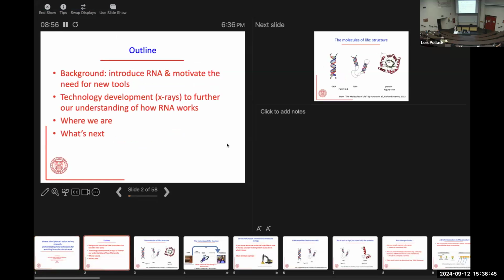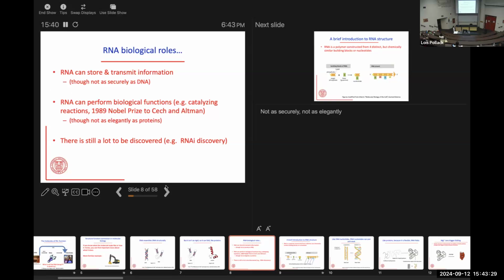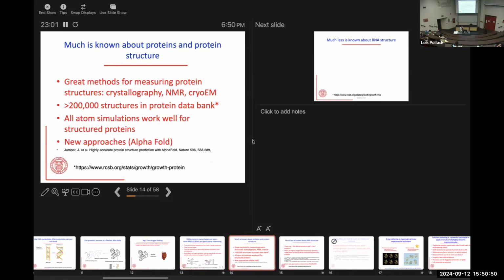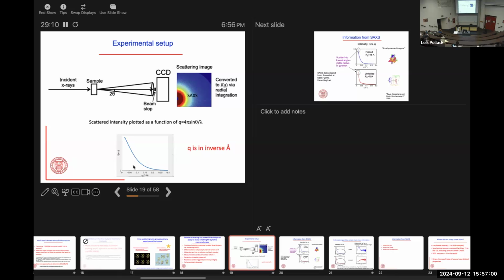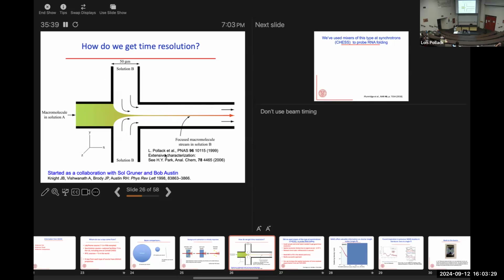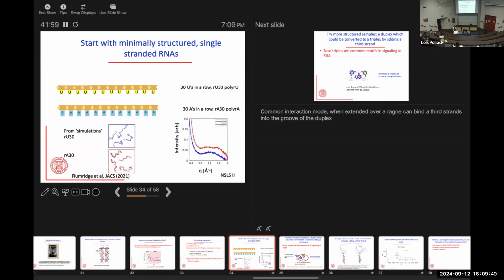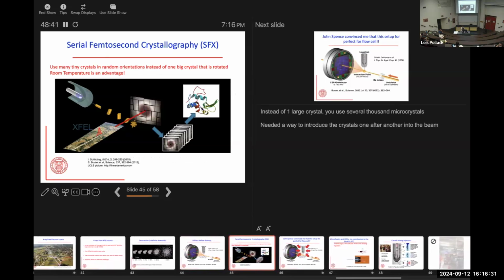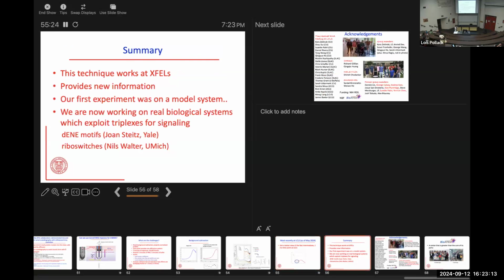09/12 Dr. Pollack Spence Distinguished Lecture